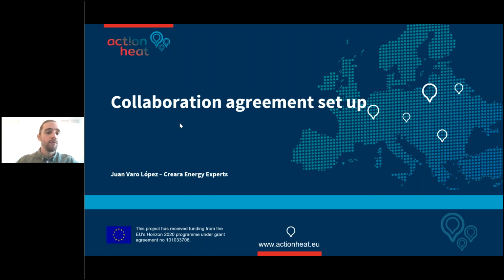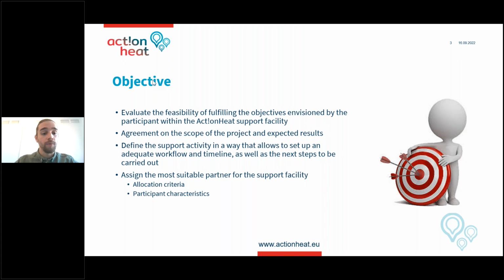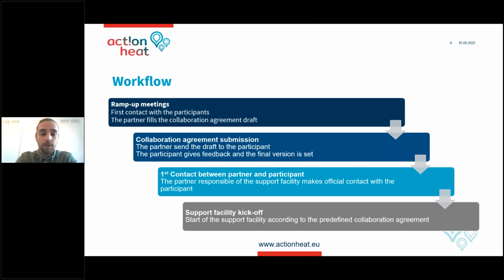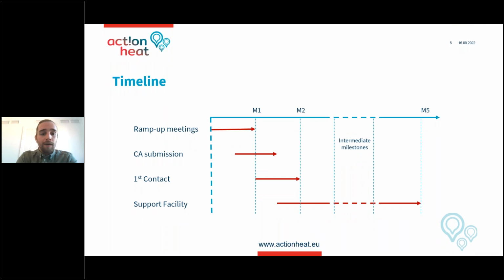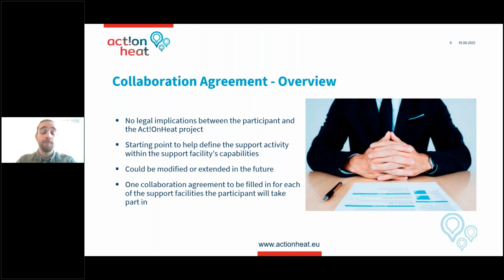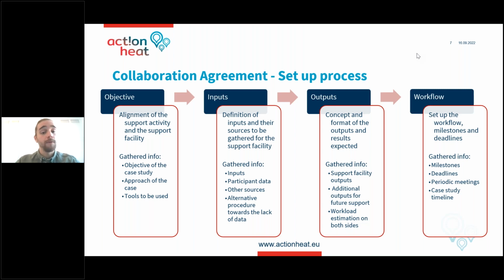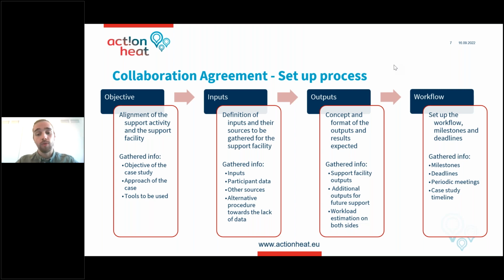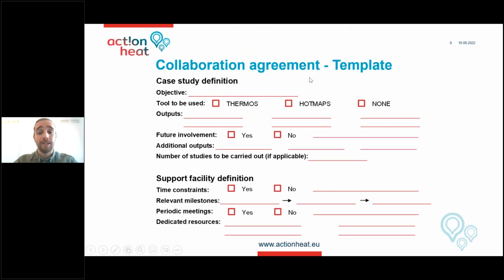Act!onHeat Collaboration Agreement set-up: Tutorial video